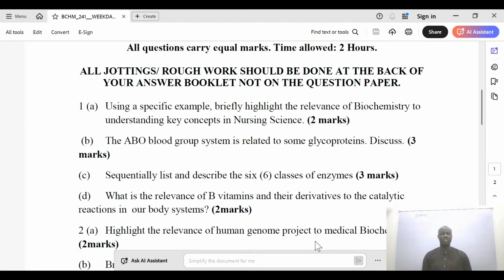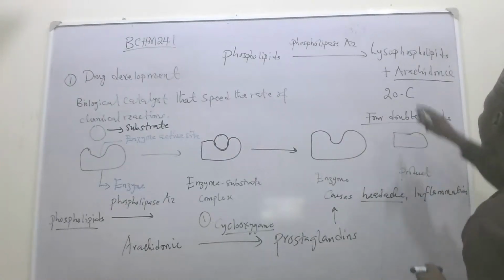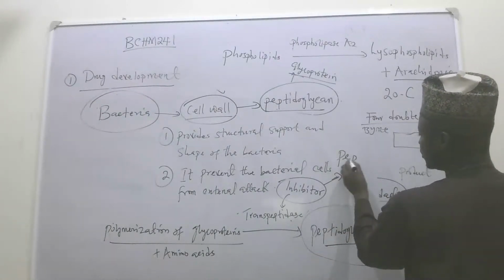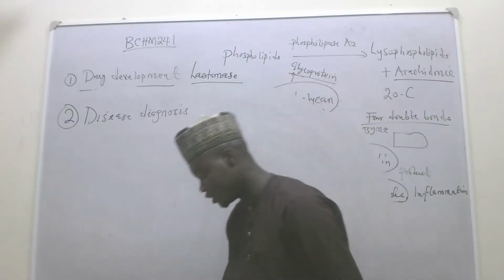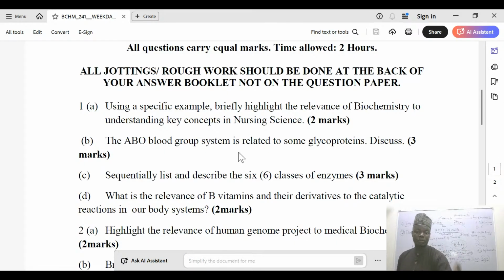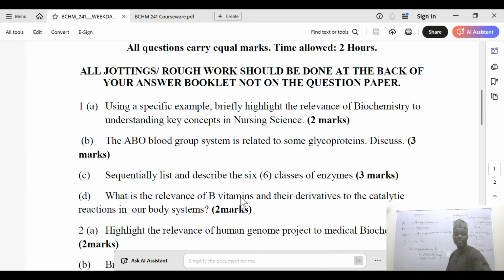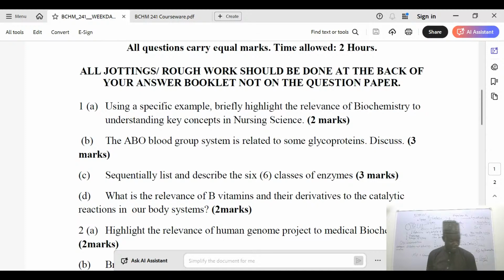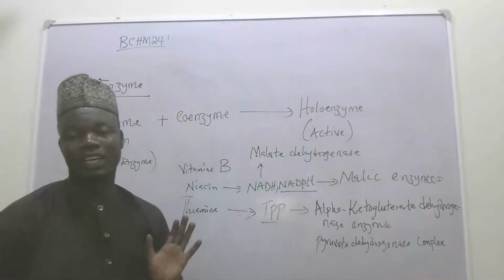Solution to BCHM241 Past Question Paper 2019/2020